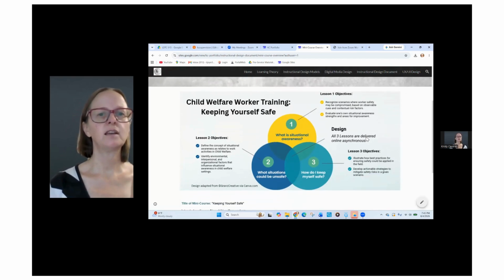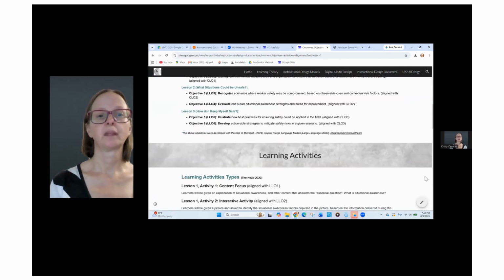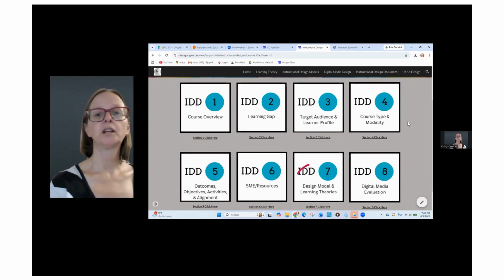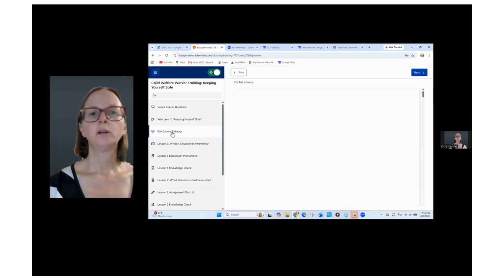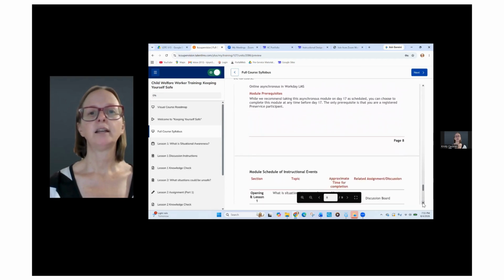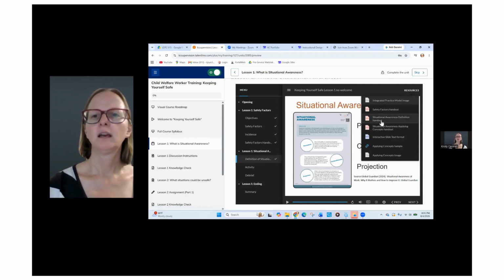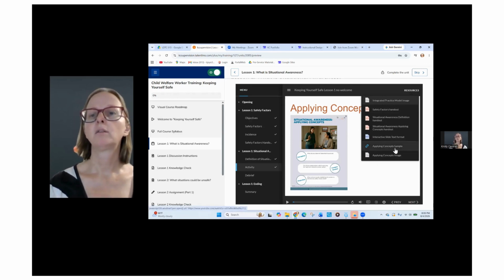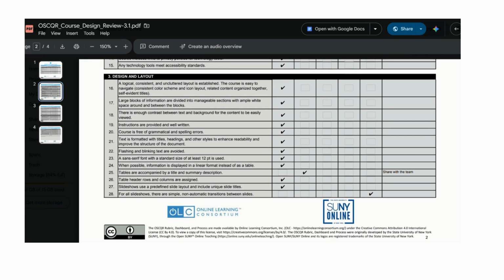Kristy Caceres LDTC 615 Final Presentation